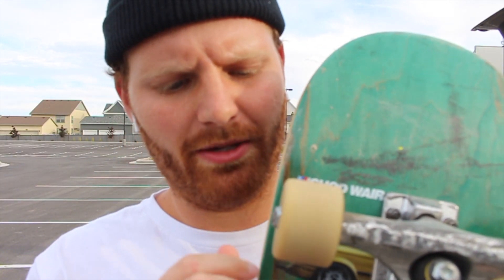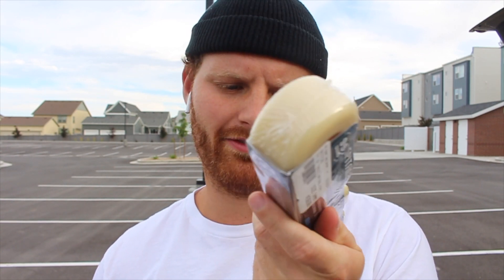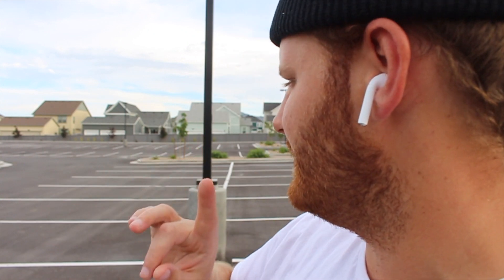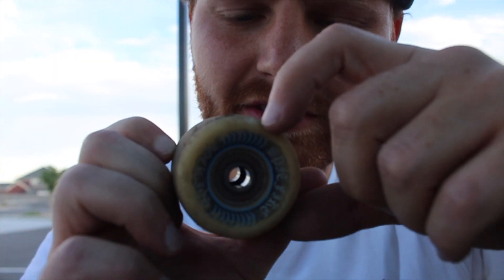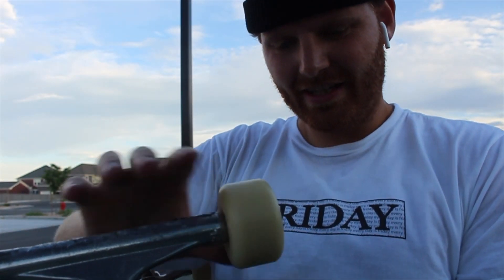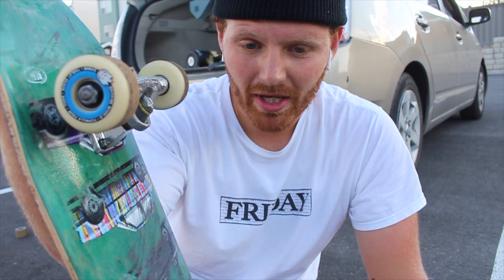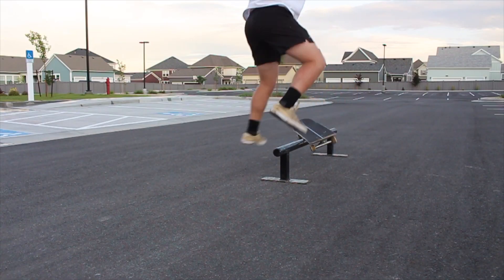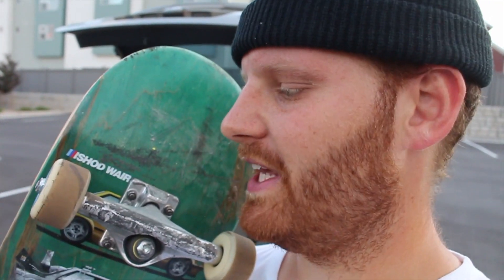TESTING JAMIE FOY SPITFIRE WHEELS FORMULA FOUR 54MM TABLETS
This video we are testing jamie foy spitfire wheels specifically the spitfire formula four 54mm tablets. There are two ways we'll be testing jamie foy spitfire wheels. First we are going to be testing jamie foy spitfire wheels by doing long powerslides to test the durability but also we are going to be testing jamie foy spitfire wheels by trying grind tricks since jamie foy is the pinch god. I'm excited to be testing jamie foy spitfire wheels because jamie foy is one of my favorite skateboarders and the goal is to learn to pinch flatbar tricks like him. Hope you enjoy this video of testing jamie foy spitfire wheels